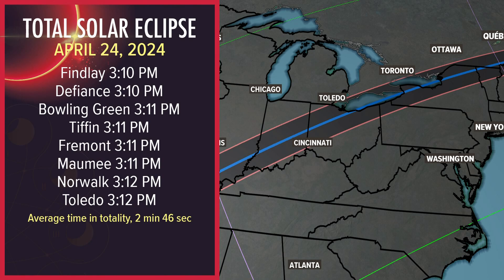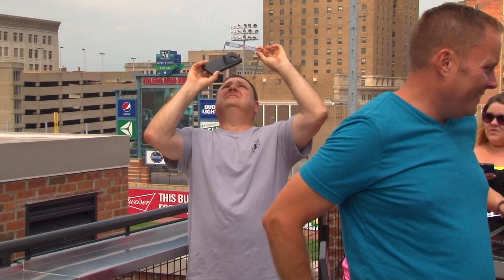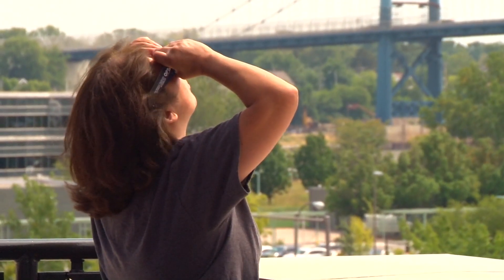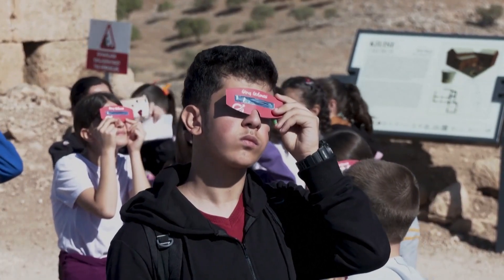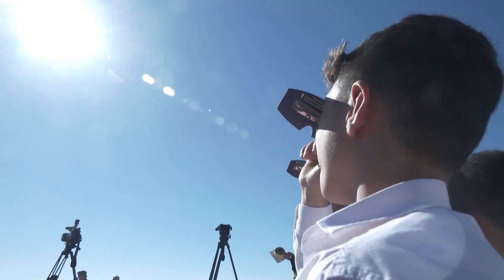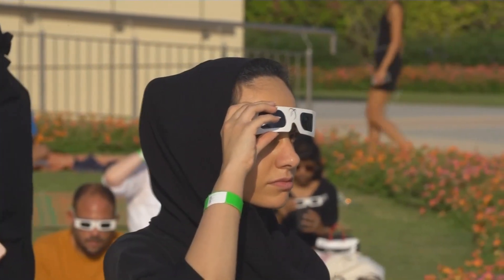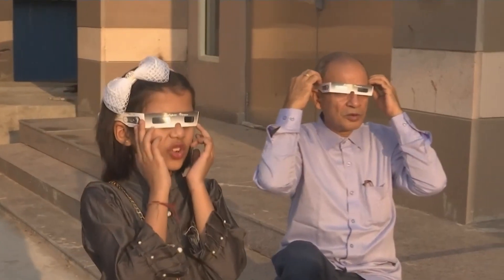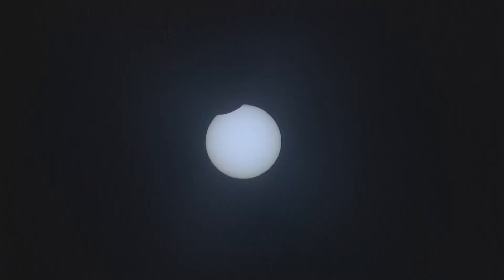Enjoying the total solar eclipse safely: How to protect your eyes and why it's so important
It's important to keep safety in mind if you want to turn your eyes to the sky and enjoy the total solar eclipse on April 8, 2024. Here's why it's so important to view the total solar eclipse properly and what could happen if you don't.